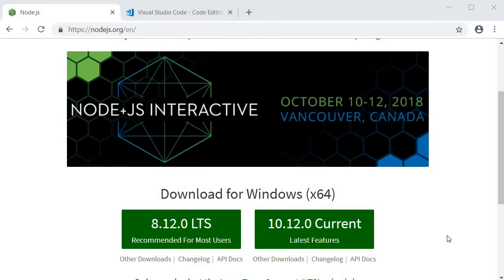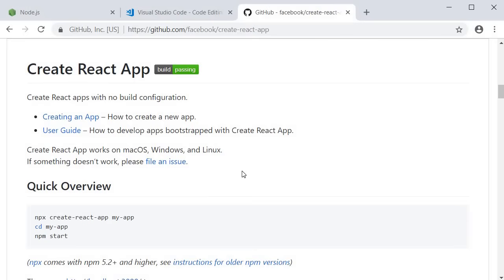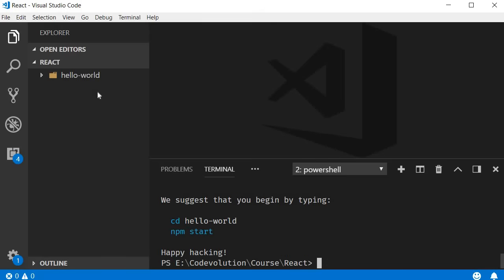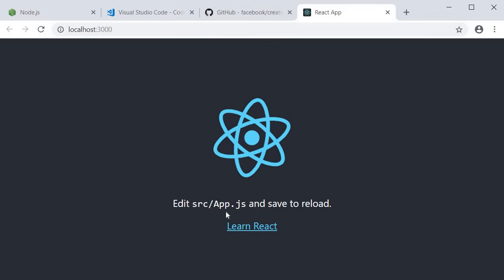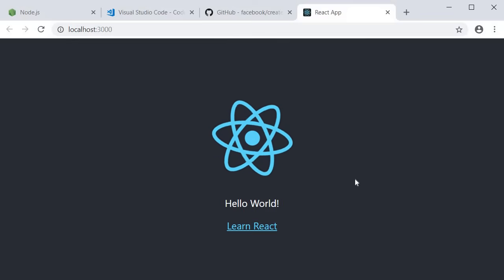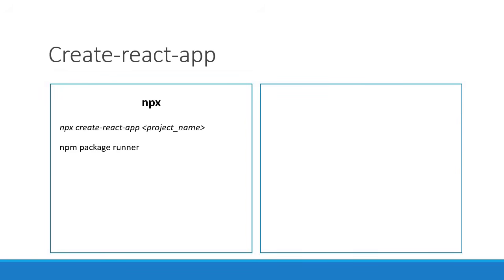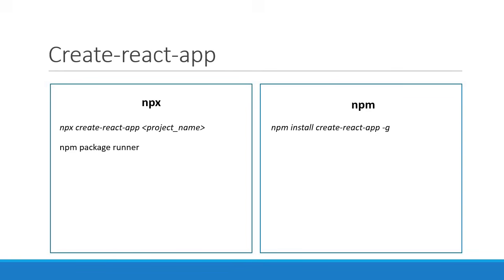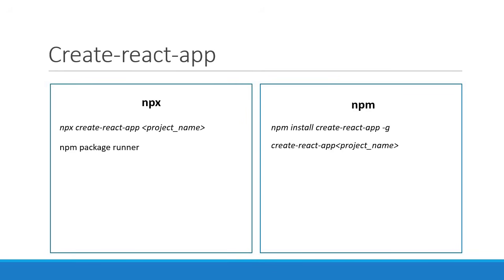ReactJS Tutorial - 2 - Hello World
Create React App is a comfortable environment for learning React, and is the best way to start building a new single-page application in React.

It sets up your development environment so that you can use the latest JavaScript features, provides a nice developer experience, and optimizes your app for production.